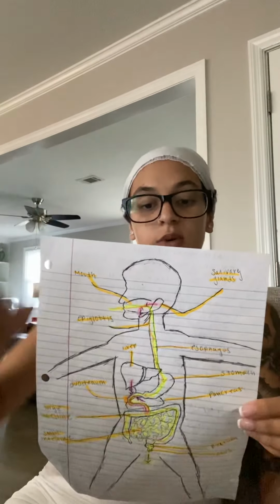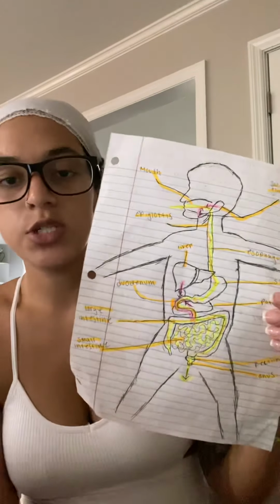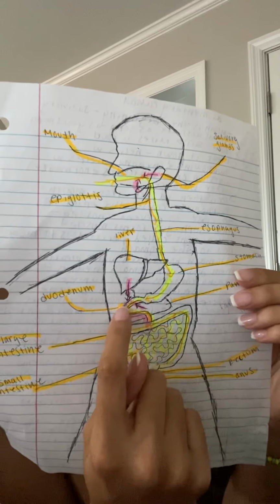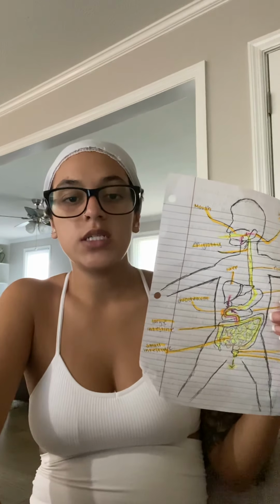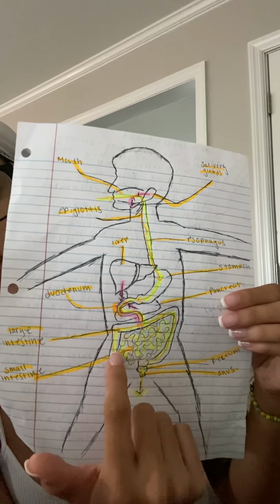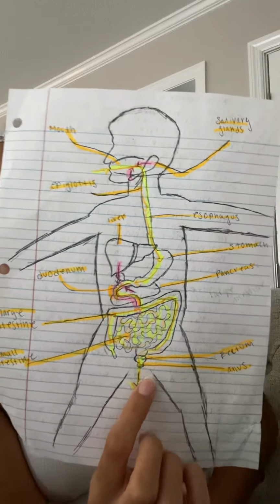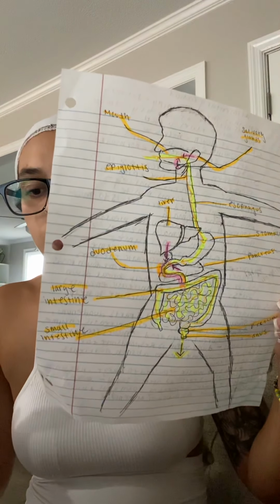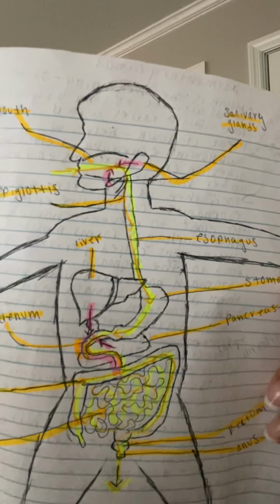Alimentary canal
Correction descending colon is part of the large intestine